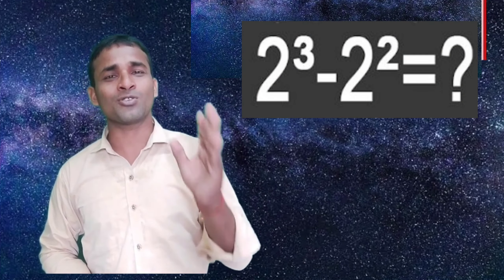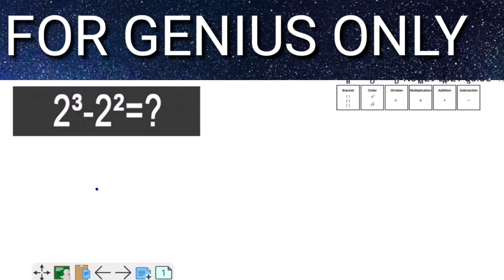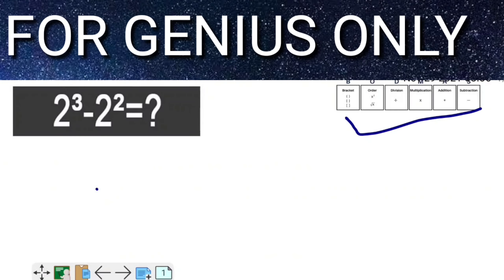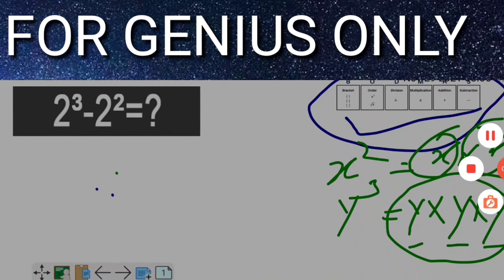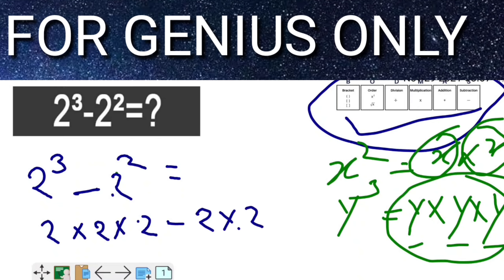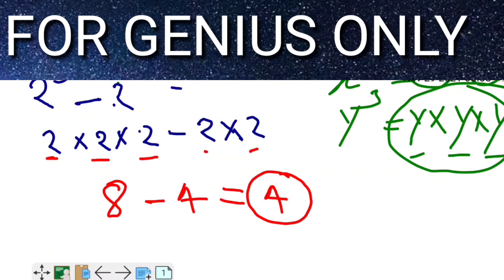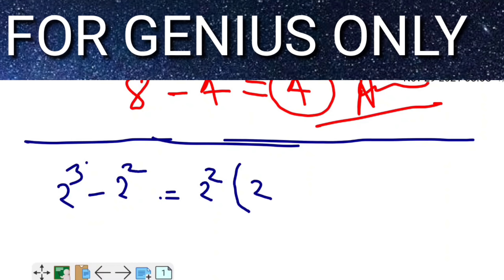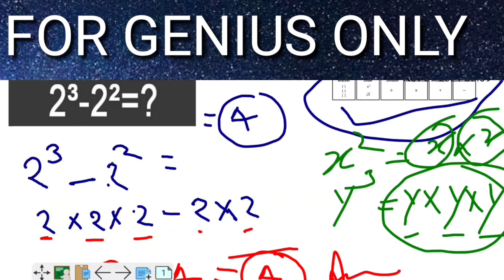How do you simplify 2^3-2^2=? Mathematician Explains the correct answer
What is 2^3-2^2=? This problem went viral and generated millions of comments on Facebook, Twitter, YouTube and social media sites. I explain how to get the correct answer by using the modern interpretation of the order of operations. I also explain how you would get a different answer under historical usage of the division symbol. (Note: some people write 6/2(1 + 2) = but this has the same answer.)
Mathematician Explains the correct answer
How to solve 2^3-2^2=? What is the answers of this questions?
what is the answer
what is the answer to this math problem,
What is the website that solves any math problem?,
How do I solve this problem?,
How do I find my math answers?,
What is the correct answer of 2^3-2^2=?
What is the answer to 2^3-2^2=?